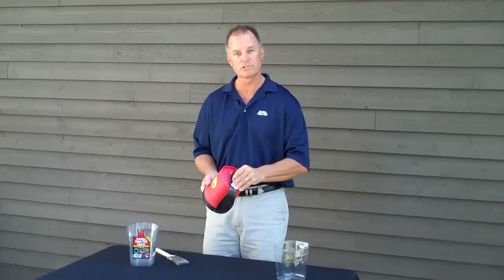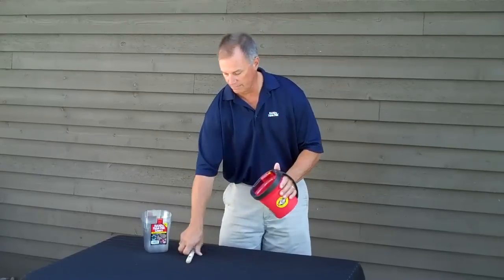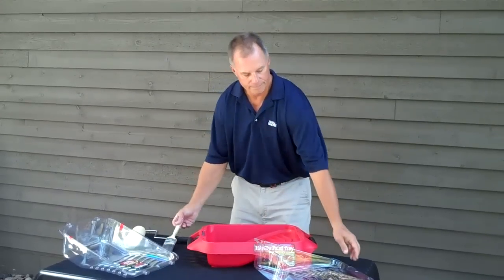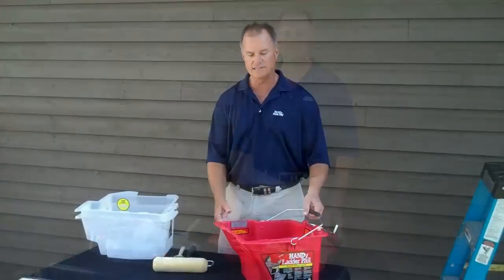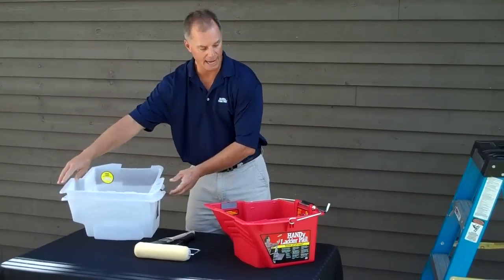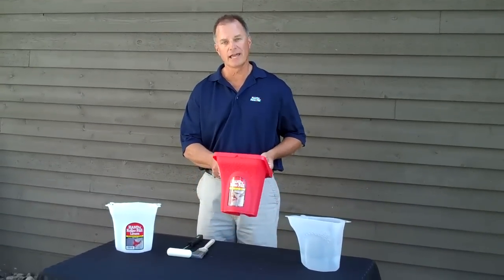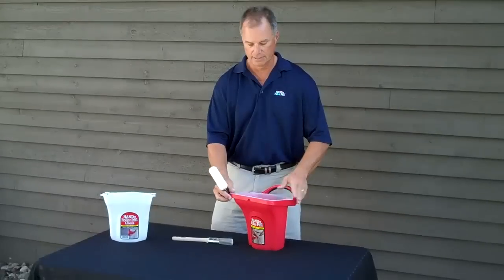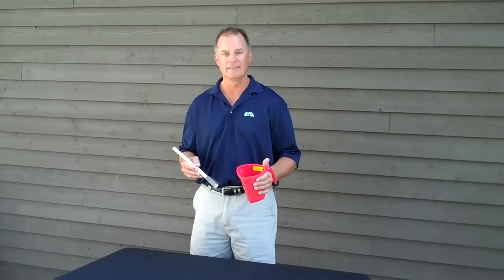The Handy Paint Pail Product Line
The Handy Paint Pail Product Line by Bercom.  Mark Bergman demonstrates the features and benefits of the Handy Paint Pail Family that makes painting easier!